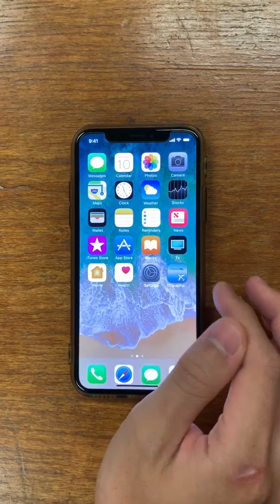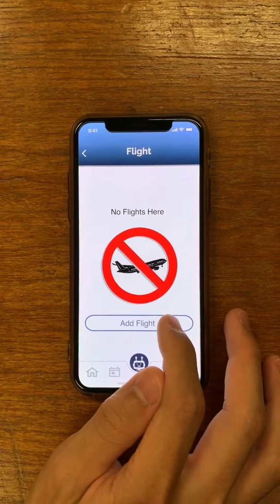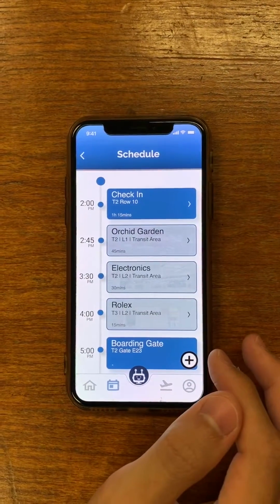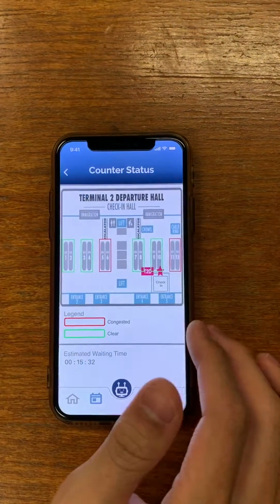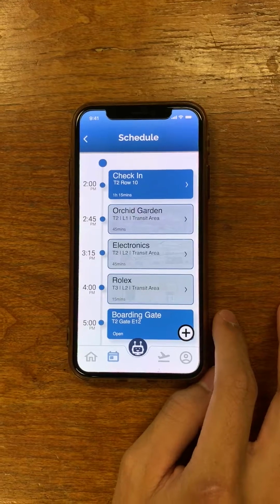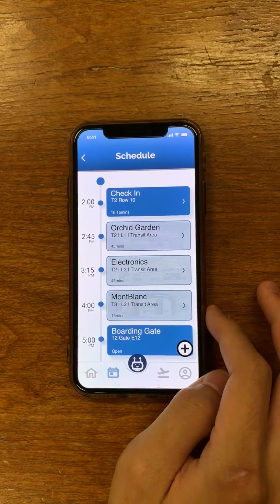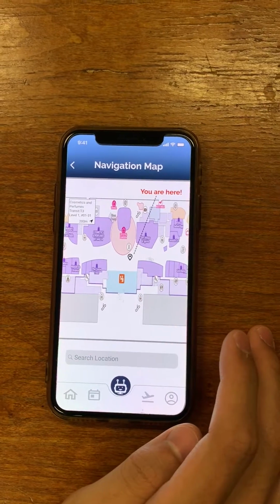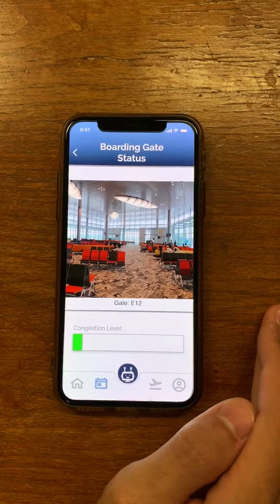SMU IS211: 2019-2020 Term 1, G2T7 Scenario 2 - Walk through Video